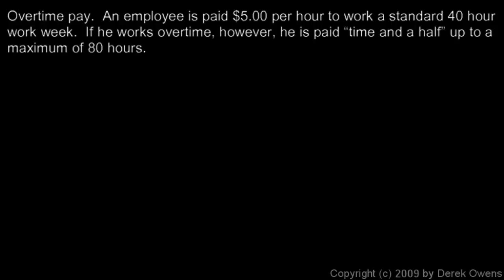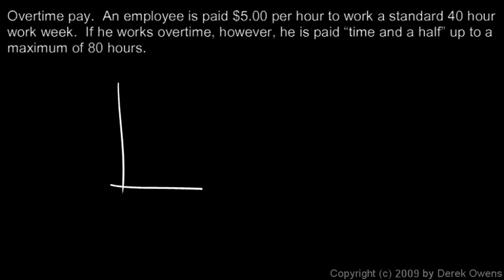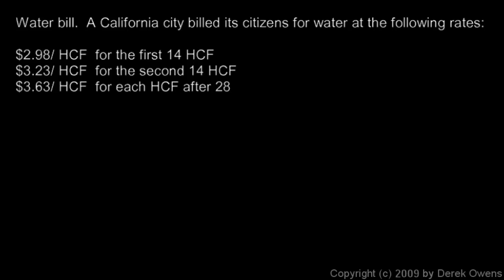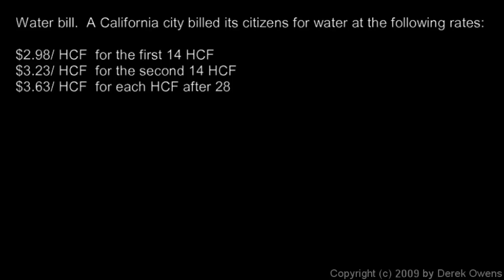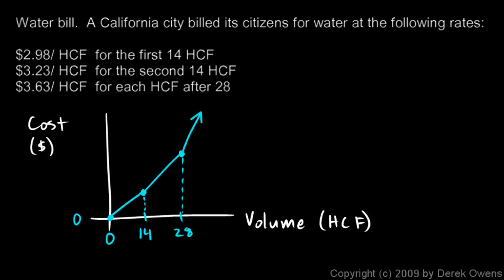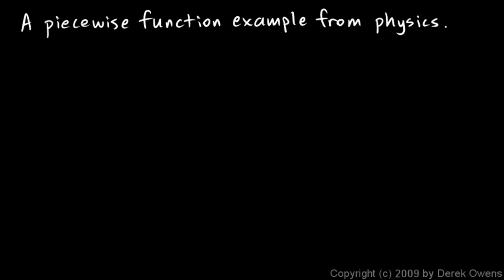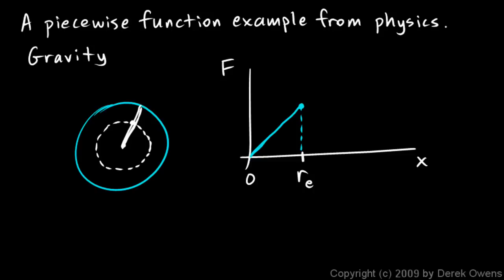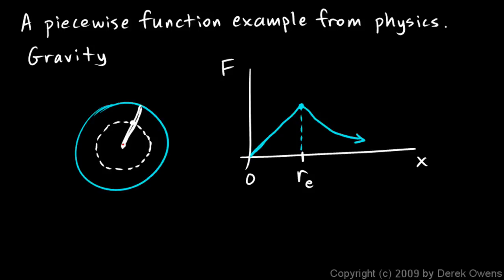Algebra 2 2.7e - Real World Piecewise Functions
Real world examples of piecewise functions.  Two monetary examples and one example from physics.